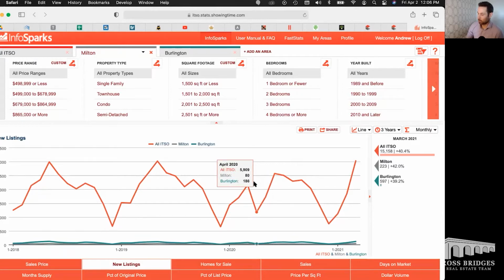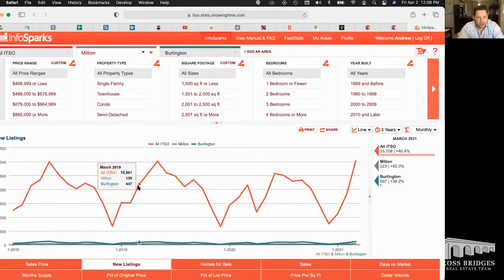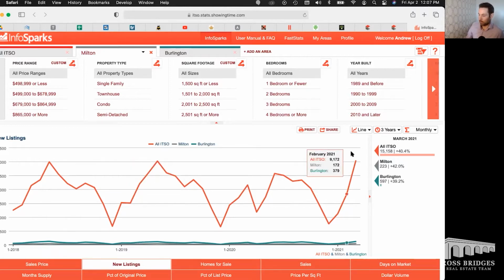BONUS CLIP: Real Estate Statistics | Ross Bridges Team | Oakville Real Estate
BONUS CLIP: Real Estate Statistics

With so many third-party apps available to the public, finding listings and statistics is easier than ever! But once you have that data, how do you interpret it? That’s where a REALTOR® comes in! In this bonus footage, Ross explains how having boots on the ground, writing offers, and understanding Real Estate sales and trends makes having a REALTOR® to advise and support you so important in today’s market.

Helping you find your way home

Ross Bridges exp real estate
rambling realtors

Bridging the gap between buyers and sellers

BURLINGTON REAL ESTATE LISTINGS AND AGENTS:
Burlington houses for sale, Burlington Ontario Real Estate, Burlington Real Estate, Burlington Real Estate Agents, Real Estate Agents Burlington

Ross Bridges
REALTOR®
ROSS BRIDGES TEAM - EXP

EXP
EXP Realty, Brokerage
2010 Winston Park Drive Unit 290
Oakville, ON, L6H 5R7
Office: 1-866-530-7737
Broker of Record/Manager: Angela Papassotiriou